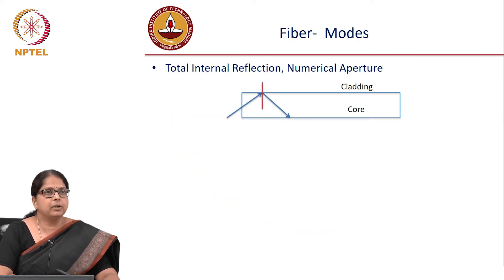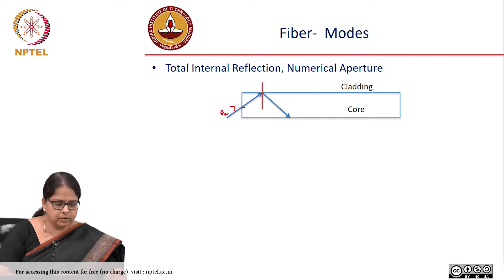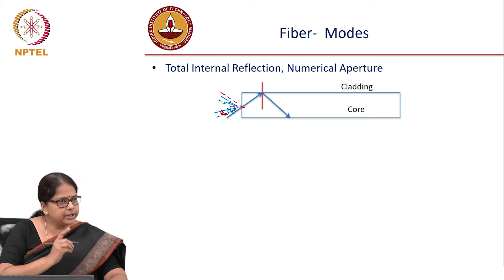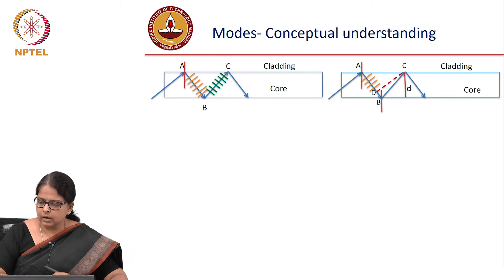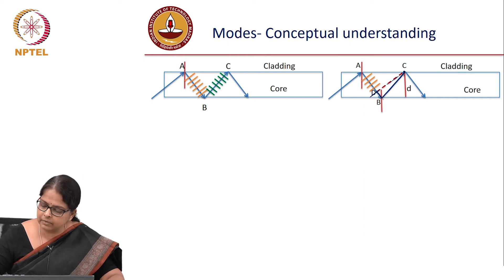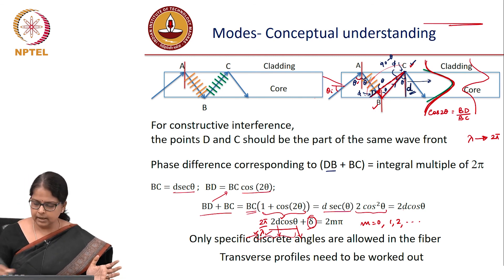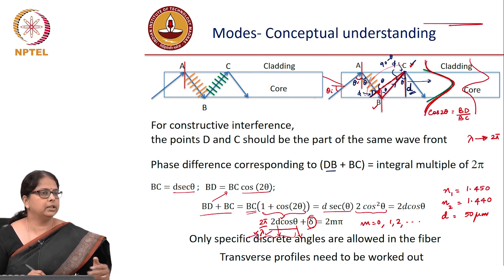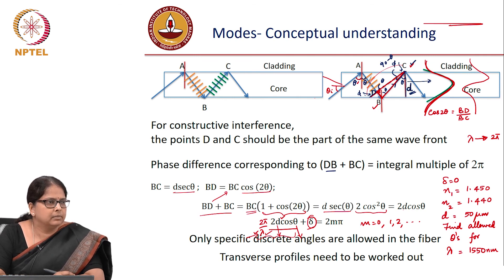Lec 42: Fiber Modes